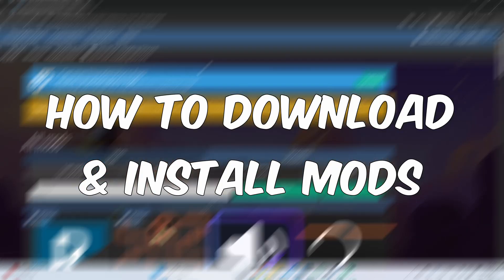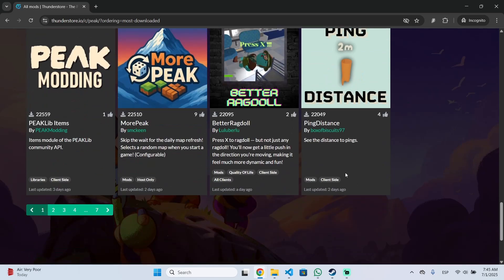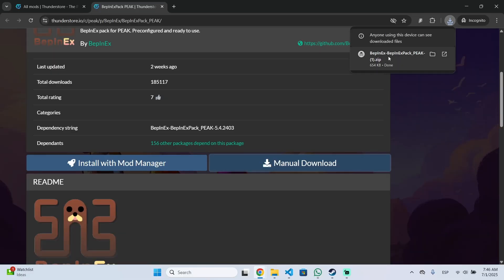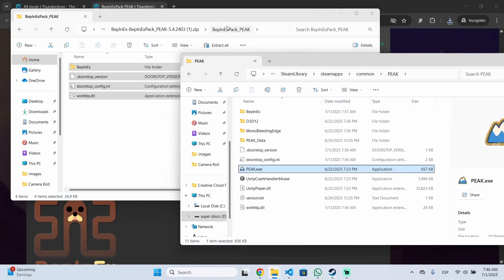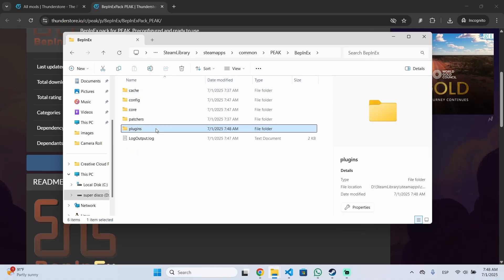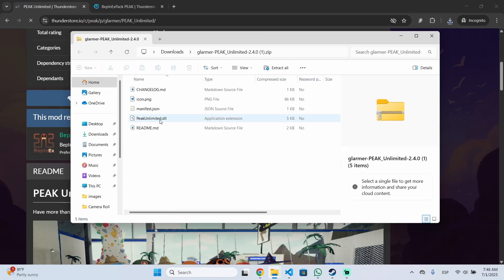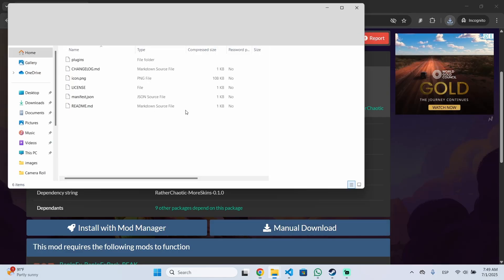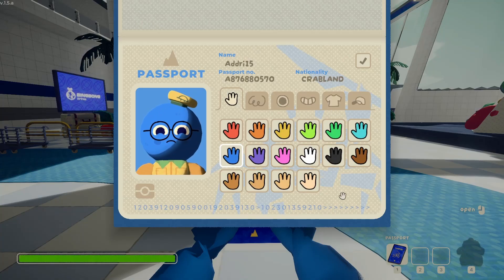PEAK - How To Download & Install Mods Manually (Easy Method)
In this tutorial, you’ll learn how to download and install mods for PEAK using the easiest method available. Customize your game, enhance your experience, and discover what modding can unlock. Follow this step-by-step guide to get started with mods in no time!